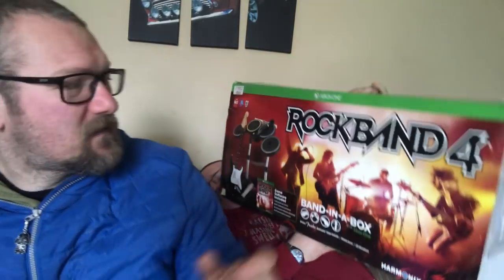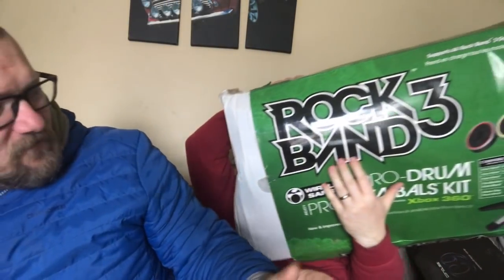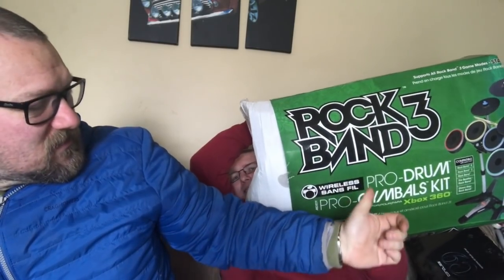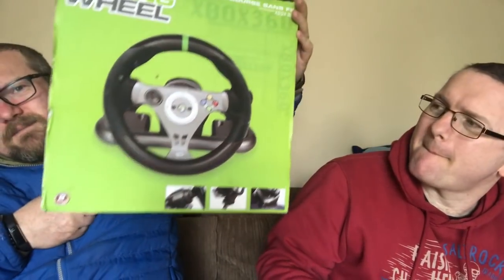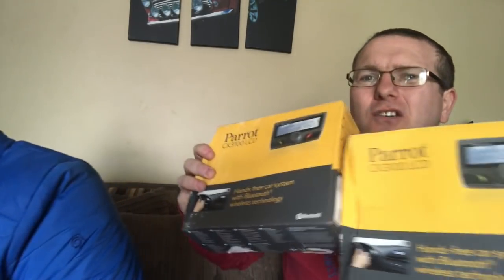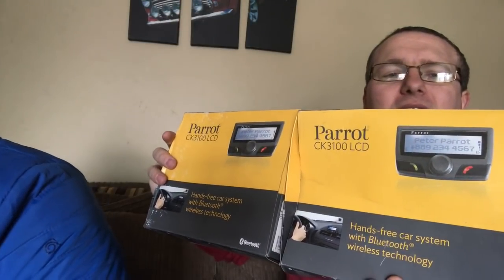Car Boot Hunting & Haul!! #4 Make Money Online eBay Uk Resellers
Car booting again and another great haul!!!